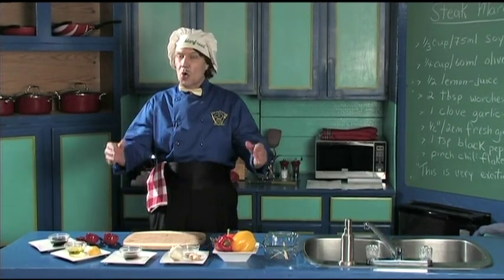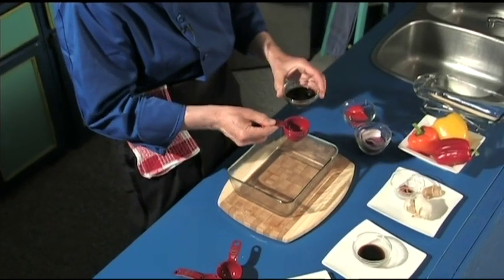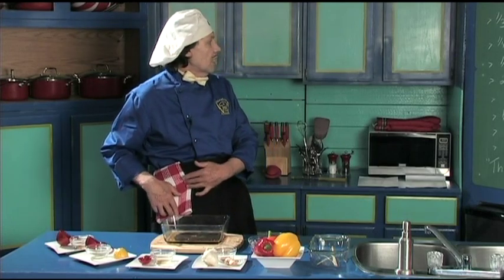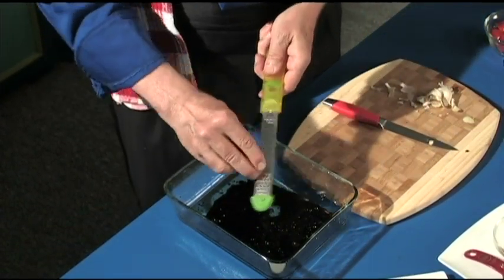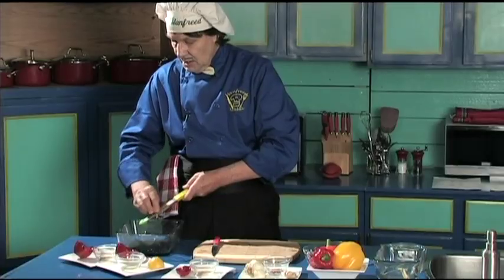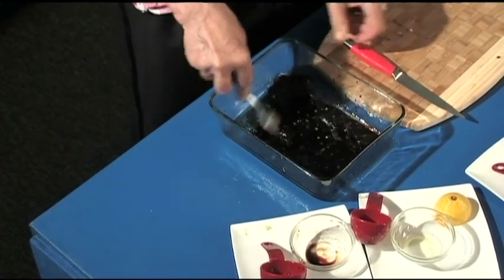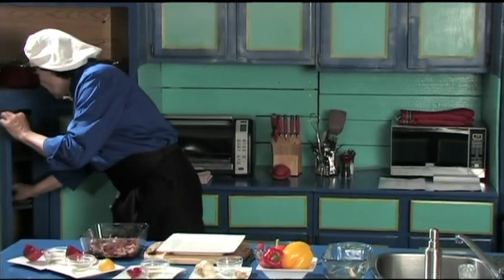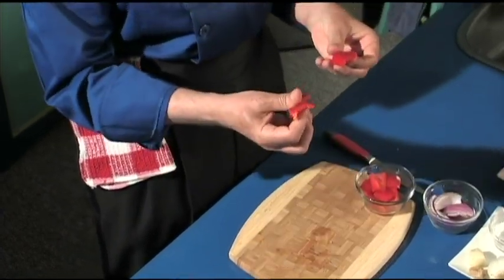Steak Marinade - delicious, nutritious, healthy, homemade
Manfreed demonstrates an easy to make steak marinade that is delicious, healthy and homemade.  You kids and new cooks can make this quick, easy to make recipe.  Your family friends and relatives will ask for this marinade.